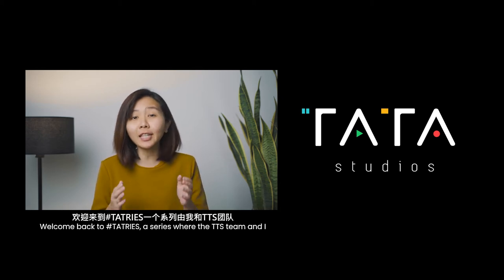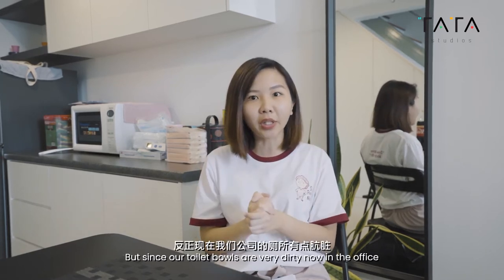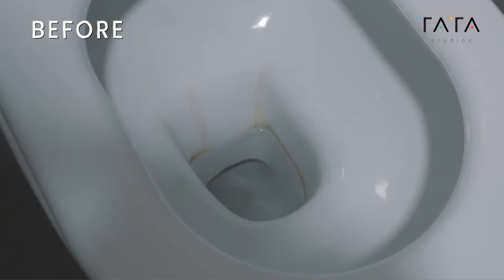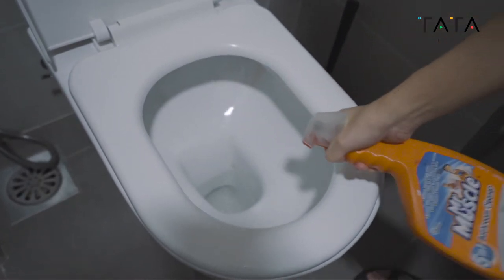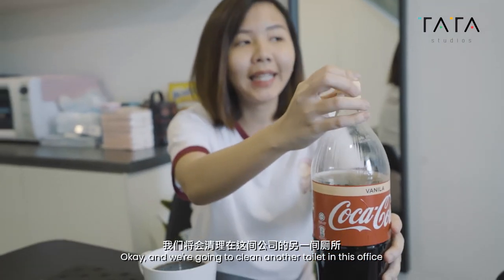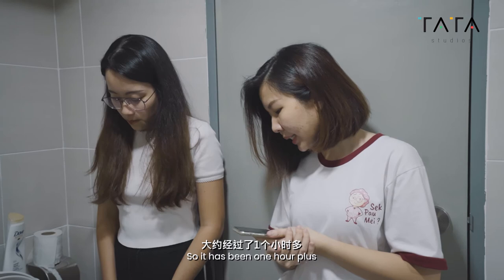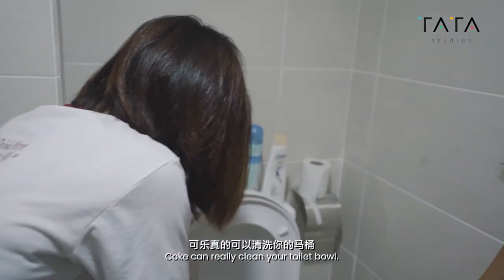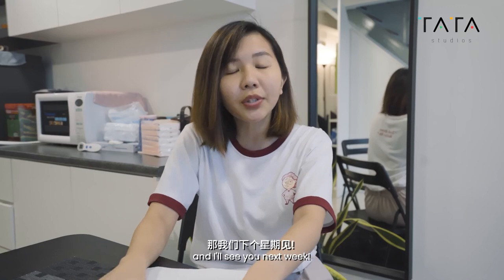Cleaning Our Office Toilets With Coke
The hissing sound, the refreshing taste - we all love having a bottle of iced Coke. Other than quenching thirst, it’s said that Coke can effectively clean dirty toilet bowls. Let’s find out if it’s true!

• TALENTS •
Tata, Elaine

• CREDITS •
Director: Tata
Videographer: Kai Wen
Editor: Kai Wen